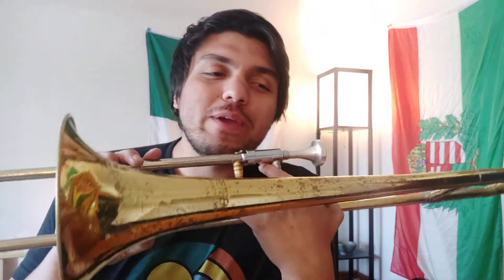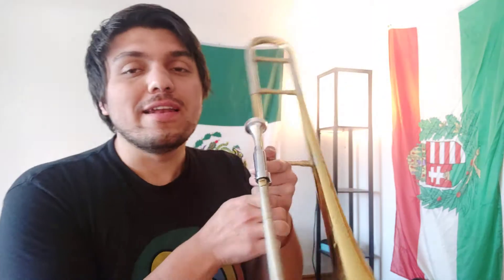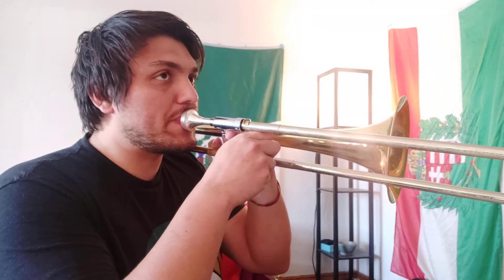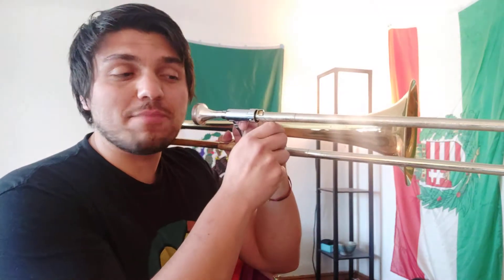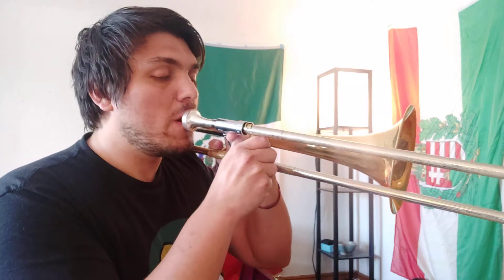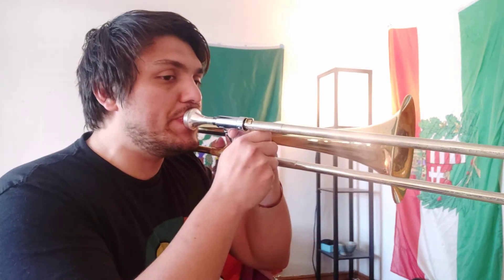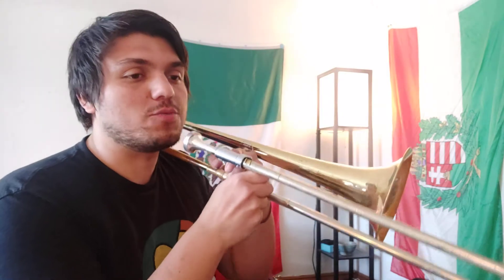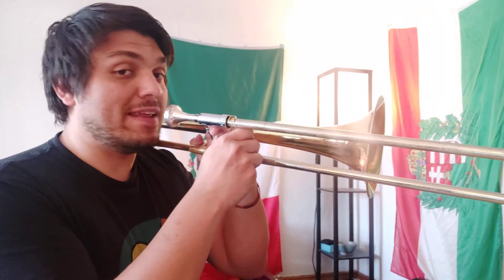Low brass yellow, #131